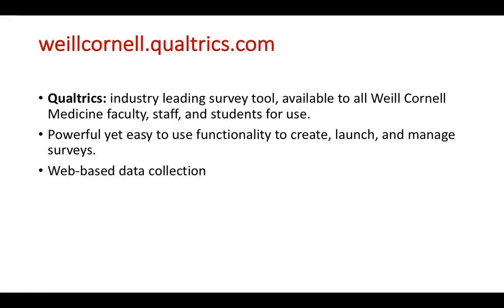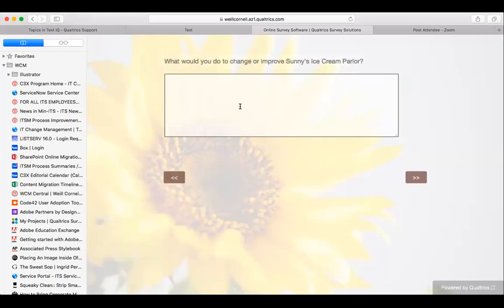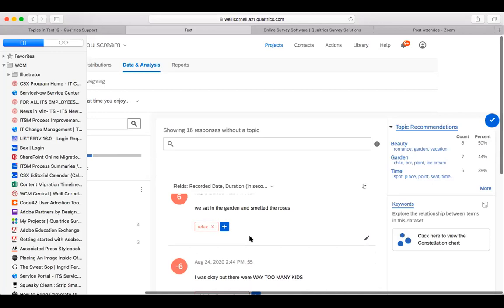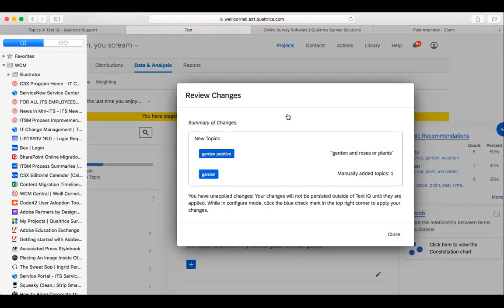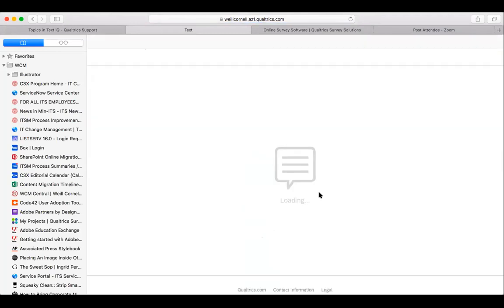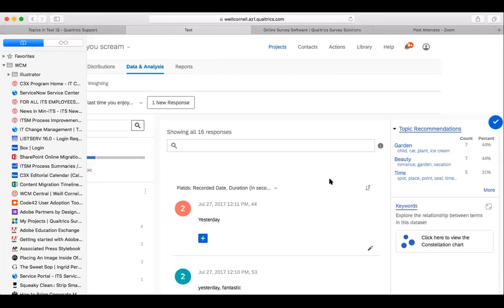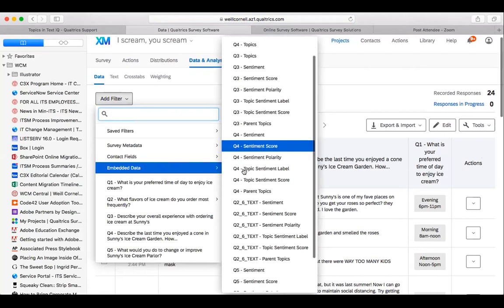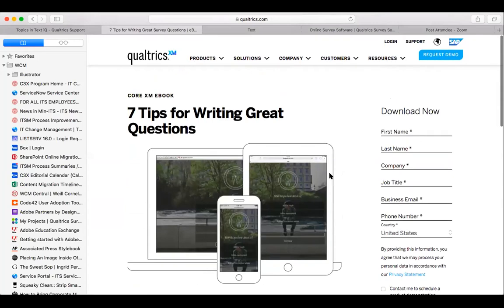Tech Tuesday: Advanced Qualtrics Part 2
Bridget McFadden, ITS Communications Specialist, takes you through the TextIQ feature in Qualtrics.